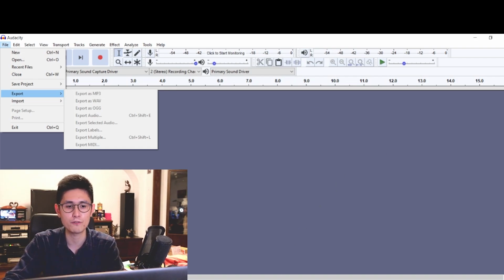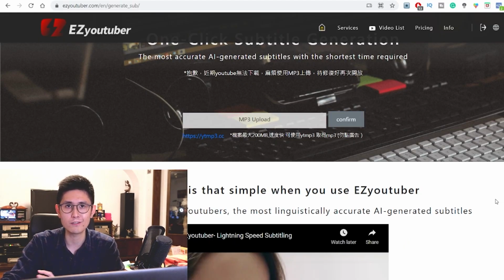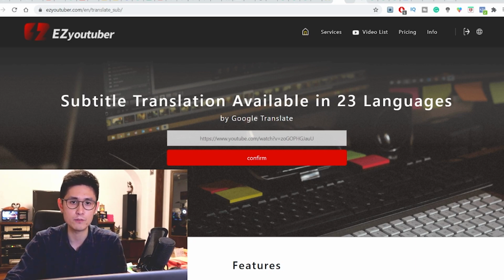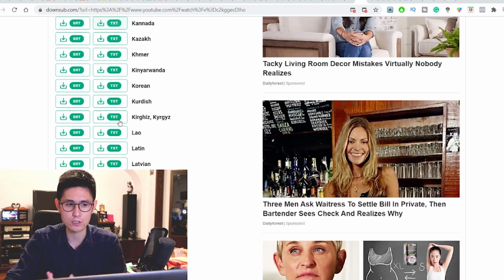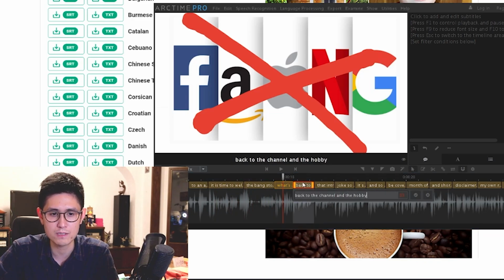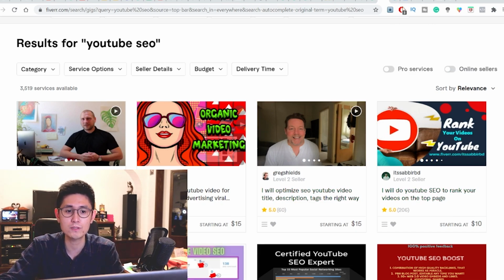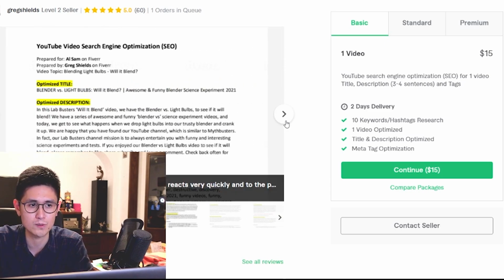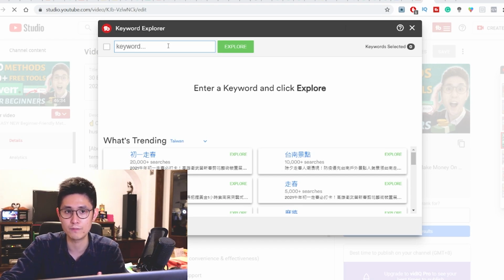How to Make Money With YouTube & Fiverr WITHOUT Creating Videos Using Free Software: 3 Easy Methods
☝️Want to turn your hobby into a profitable, enjoyable, and sustainable side hustle? Pick up my free YouTube guide!

[About this video] Here are several free tools that I personally use for YouTube, which can double as powerful yet easy-to-use software one can use to do some freelancing, say on Fiverr!

🙏Check out this video to support my new online business charity project (you can easily take part!) 100% of its profits go towards mental health awareness!

Make some instant money from TWO FREE stocks with WeBull (free stock brokerage account) (ref. link)

5 Ways to Make $100+ Per Day Online With No Skills & No Website (Free Resources Included!)